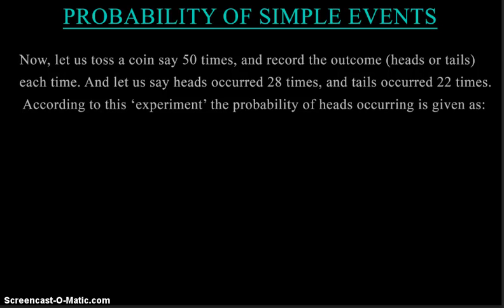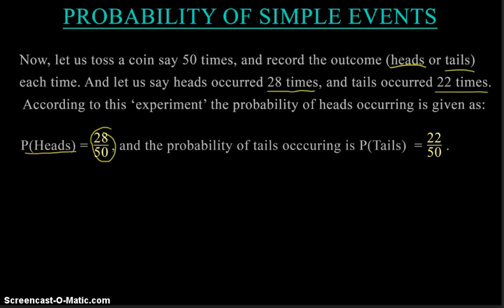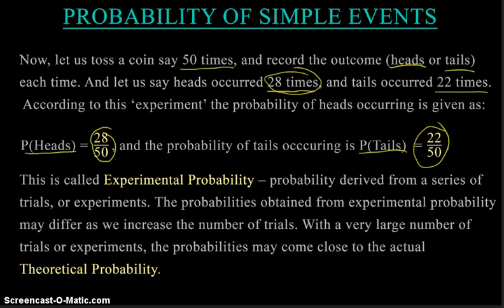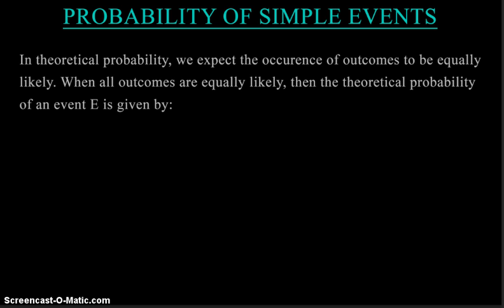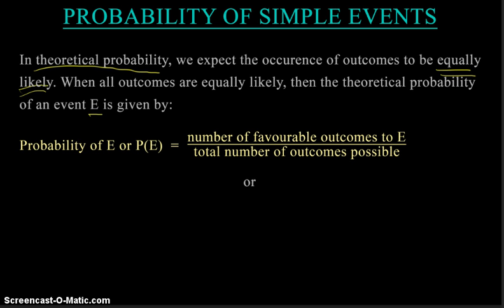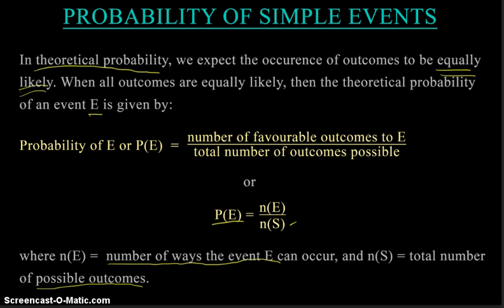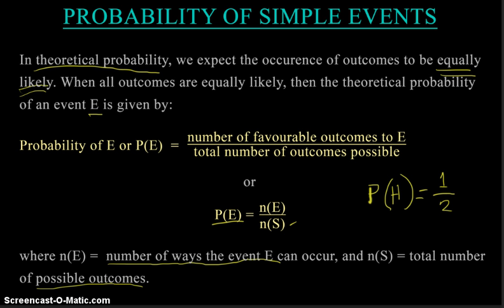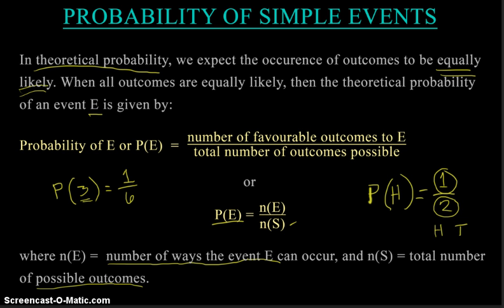Probability of Simple Events Part 3: Discussion: Tagalog Tutorial